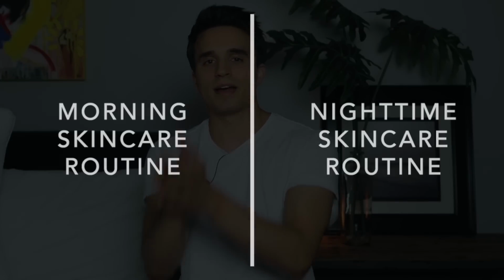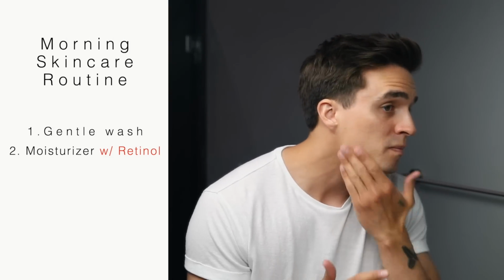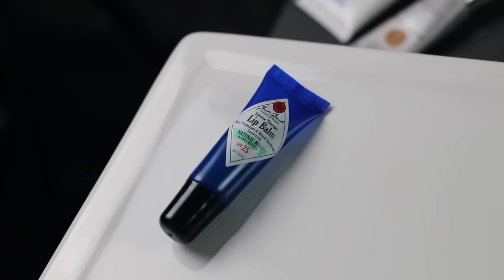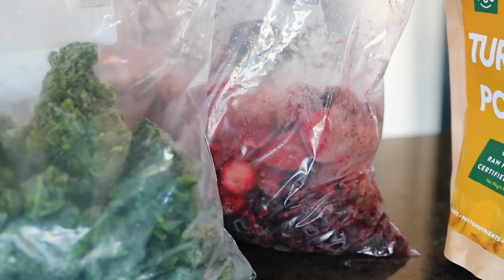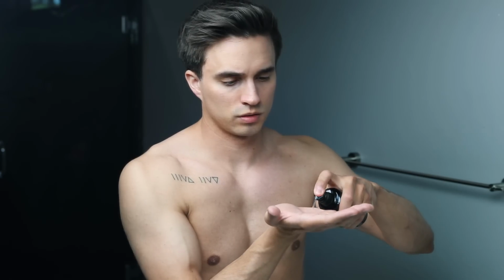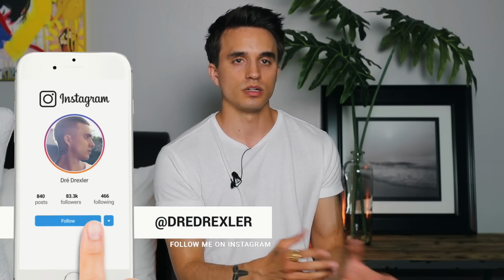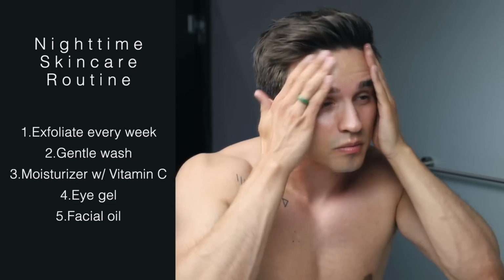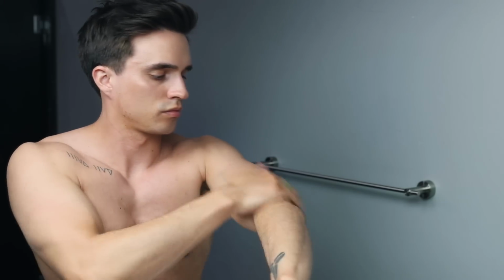BEST Anti-Aging Skincare Routine for Men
Today I'll discuss my personal skincare routine for reducing wrinkles & smoothing/brightening skin. Looking younger is the goal for most of us men as we age—So I'll be showing you step-by-step how I groom myself to look better, more youthful & more attractive.

“Be watchful, stand firm in the faith, act like men, be strong. Let all that you do be done in love.”
-1 Corinthians 16:13-14